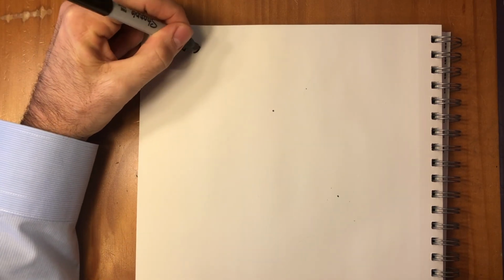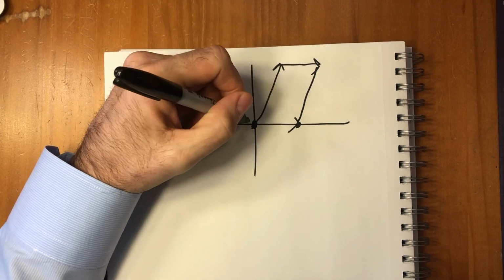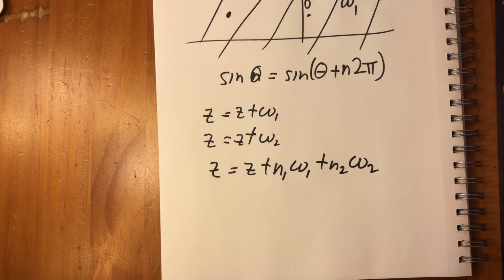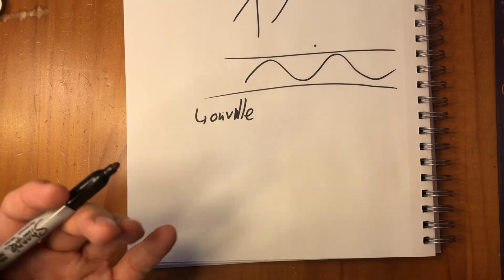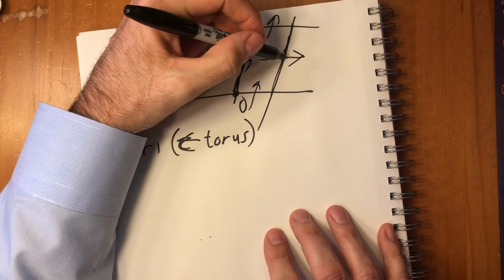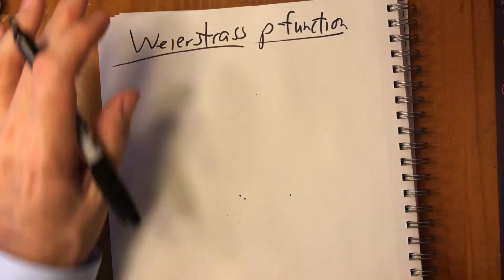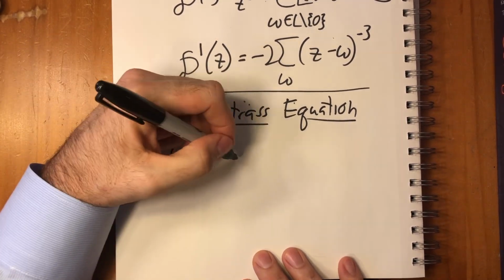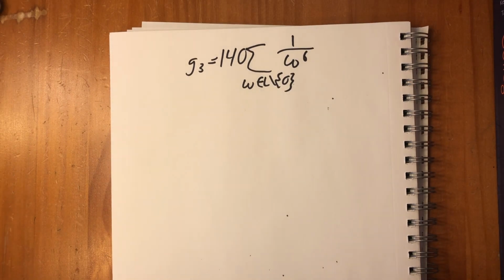Complex Numbers and Elliptic Curves - Intro 4 (FLT Proof #4.3.0.4)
If you like these videos, please join me to support making more!

I'll want your help, and you won't want to miss anything!

It turns out Elliptic Curves over Complex Numbers are central to Wiles's proof of Fermat's Last Theorem.  With the first videos on this channel, we managed to keep the math very simple, almost exclusively nothing more advanced than algebra.  Now, to complete our brief tour of elliptic curves, we have to suddenly take an ENORMOUS leap forward in the level of the mathematics involved.

I want to make sure we are all on the same page before we begin learning the more advanced stuff in earnest.  I am going to assume we are all familiar with high school math and college math through first or second year calculus.  I'm going to introduce complex numbers and complex integration in some detail with the next several videos.  We need to examine multivariable calculus at all.  I am going to include a separate set on that, after we complete this survey of complex analysis.

This series will take several weeks to complete.  The present video is an introduction and summary of what we will be going over in this series on complex numbers.  When the introduction is done, we will start at the beginning with the construction of real numbers.

Here is the outline of this series on complex numbers:
0.  Introduction
1.  Construction of Real Numbers
2.  Complex Numbers
3.  Complex Functions
4.  Exponential and Trigonometric Functions
5.  Complex Integration
6.  Cauchy's Integral Theorem
7.  Cauchy's Integral Formula
8.  Laurent Series
9.  Complex Residues
10.  Lattices and Doubly Periodic Functions
11.  Lattices and Tori and Groups
12.  The Weierstrass p-Function
13.  The Weierstrass Equation:  Complex Functions and Elliptic Curves

Bibliography:
Complex Analysis, by Lars Ahlfors
Complex Analysis, by Bak and Newman
Principles of Mathematical Analysis, by Walter Rudin
Basic Multivariable Calculus, by Marsden, Tromba, and Weinstein
Khan Academy
Many other short, unsigned treatises from the internet